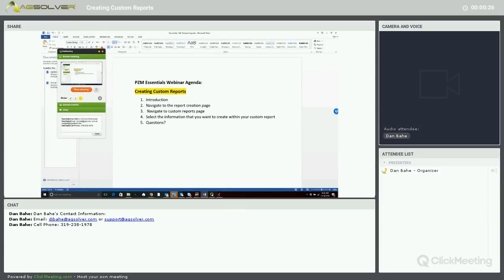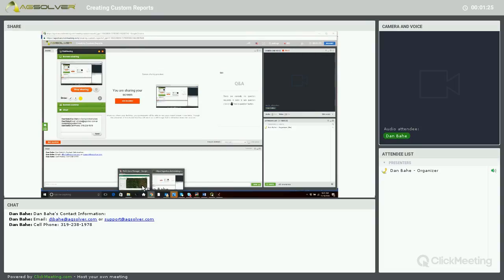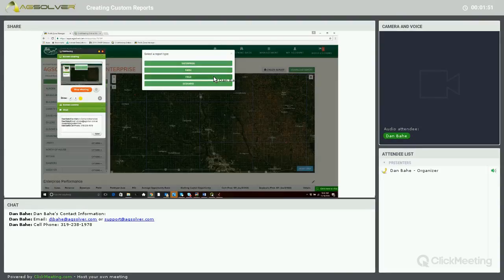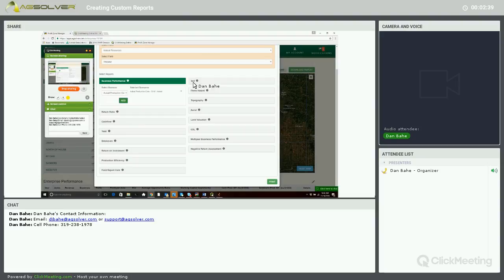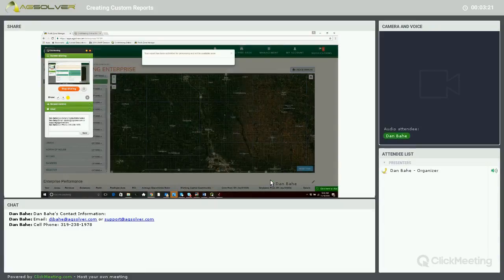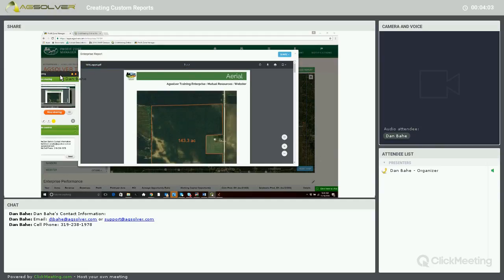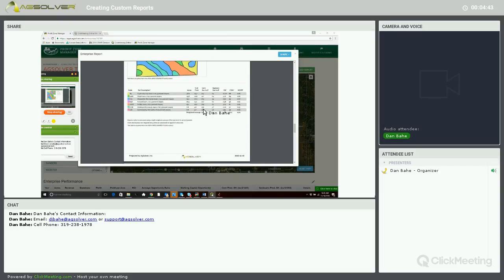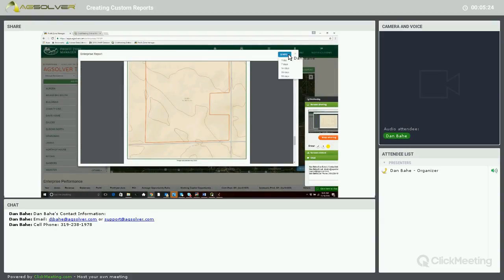Profit Zone Manager Essentials Webinar: Creating Custom Reports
During this webinar, Dan Bahe walks through the simple process of creating a custom report in Profit Zone Manager.